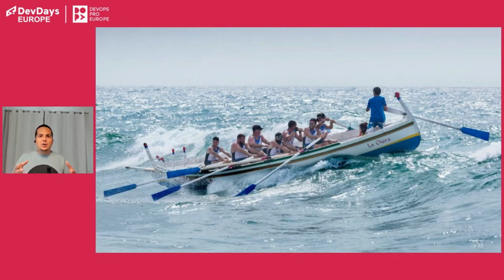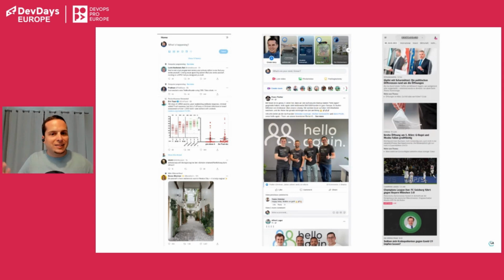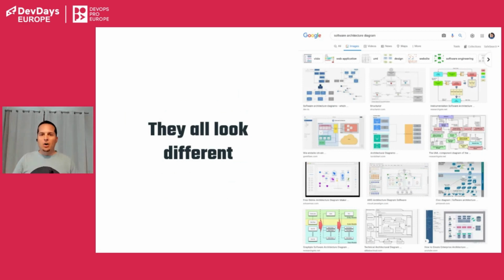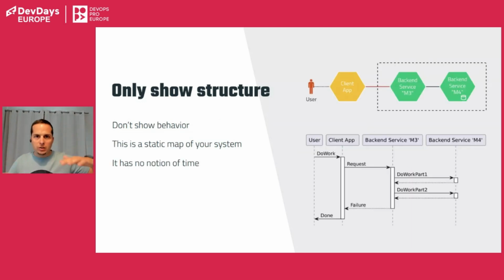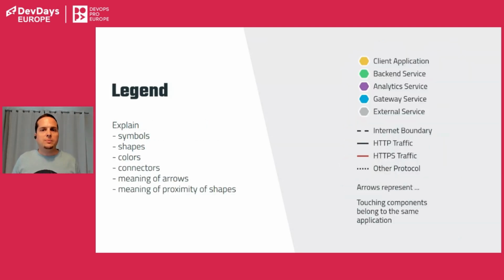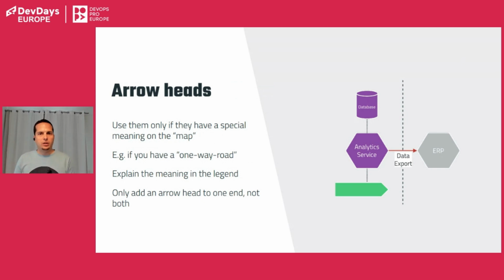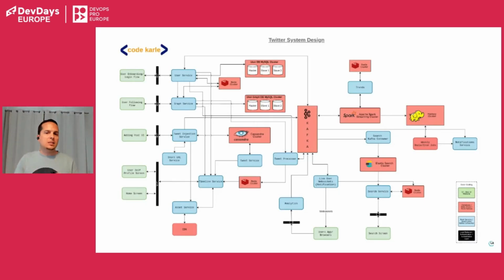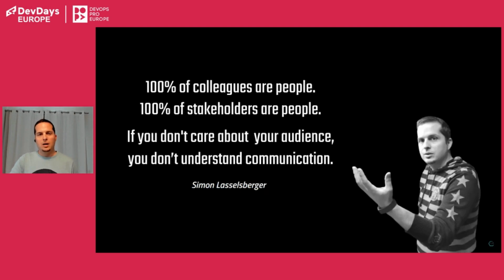Simon Lasselsberger: Communicate Efficiently with Software Architecture Diagrams